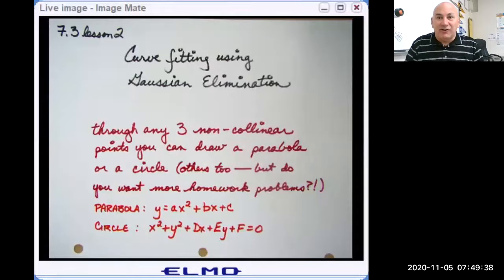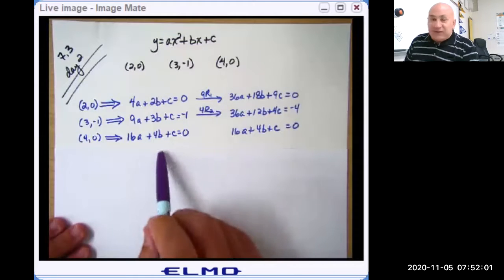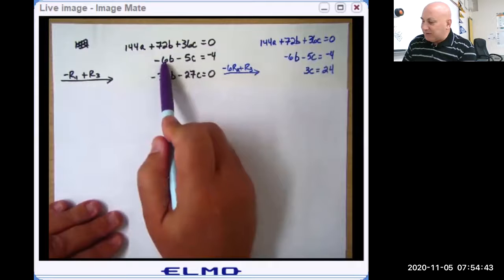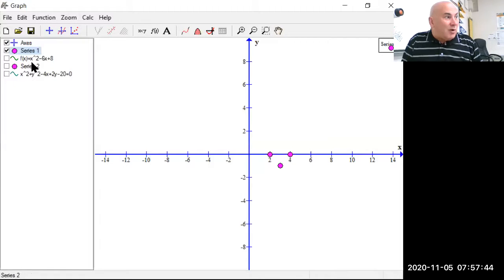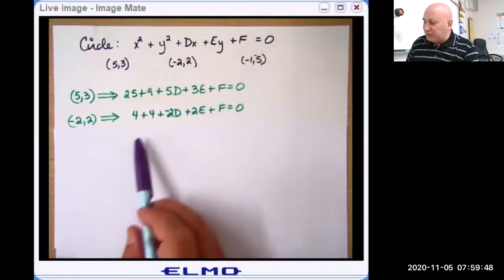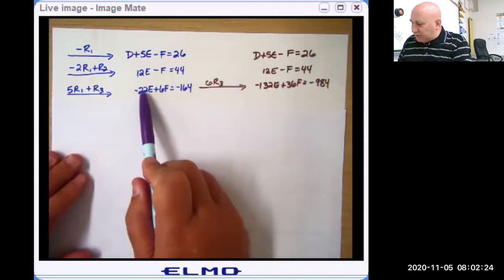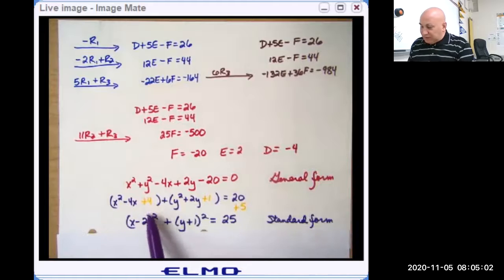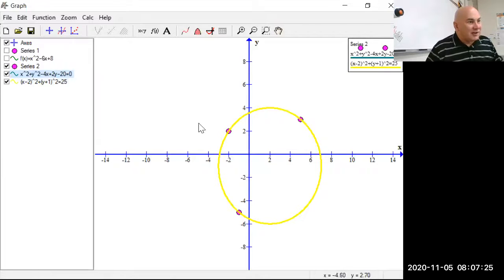7 2 2 Curve-fitting using Gaussian Elimination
Given three non-collinear points, find the parabola or the circle that goes through those three points.